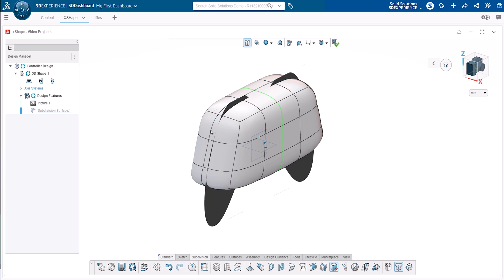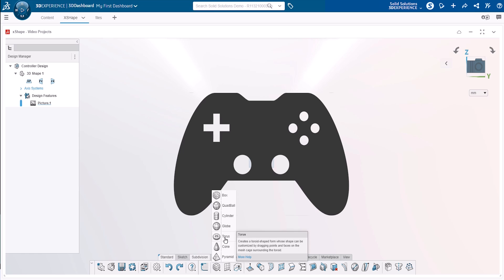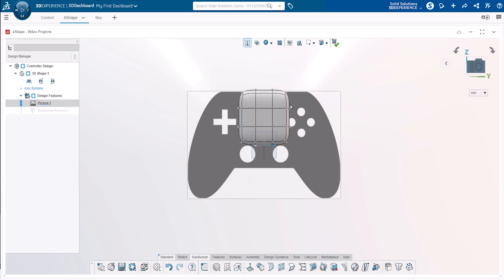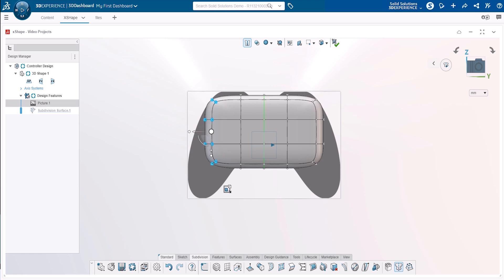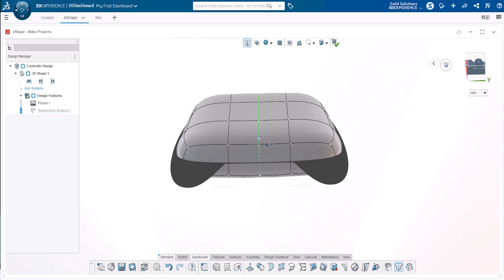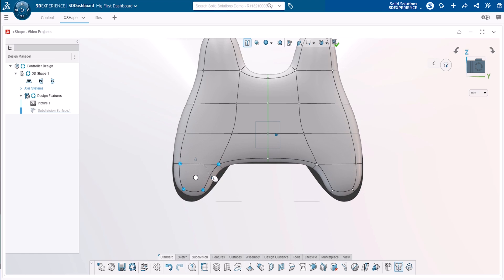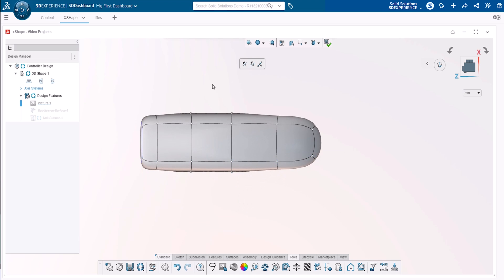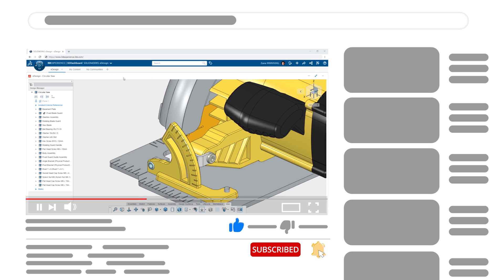Basic Subdivision Modelling Workflow in 3D Sculptor | A 3DEXPERIENCE Platform Tutorial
Get started with subdivision modelling in 3D Sculptor with this basic workflow.

Follow along with this xShape tutorial to master the basics of subdivision modelling. Starting with an image, we show you how to add and manipulate primitives to achieve your design goals.